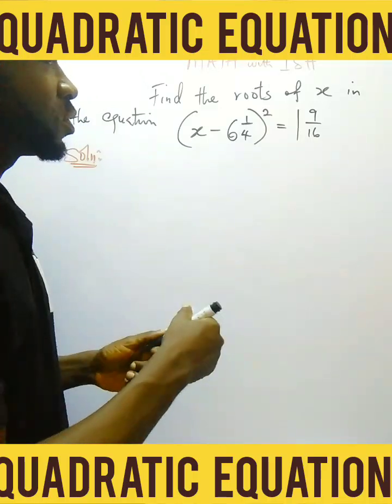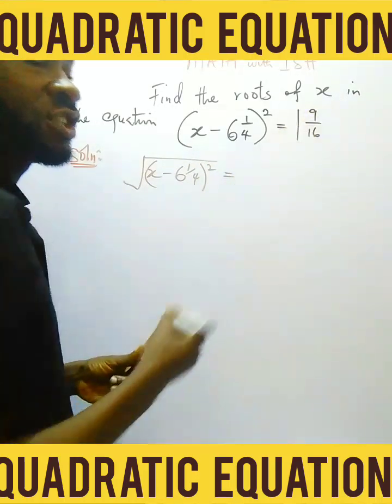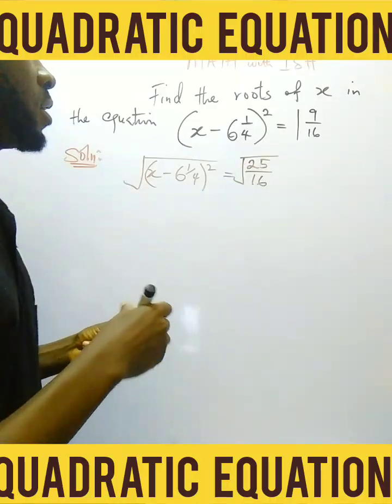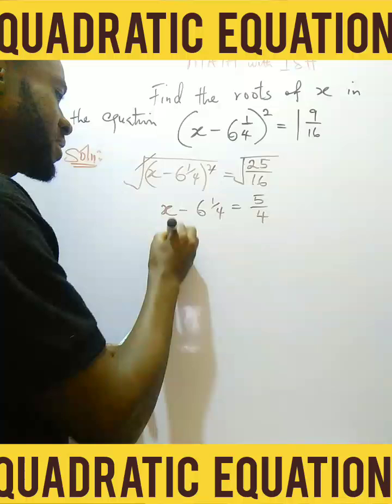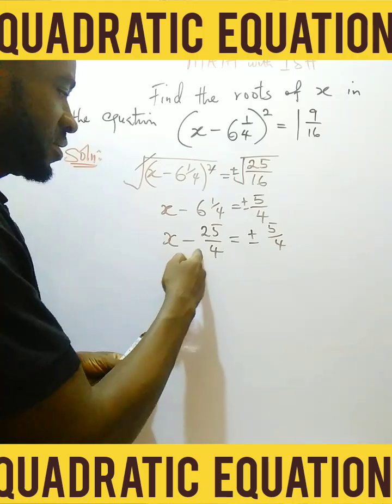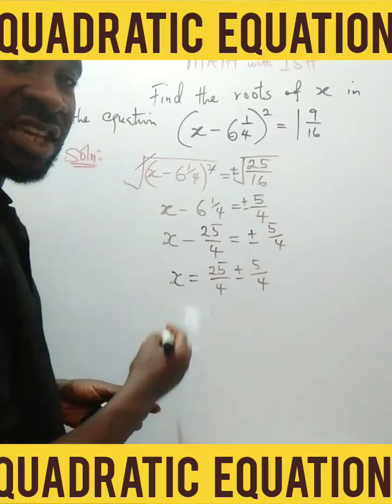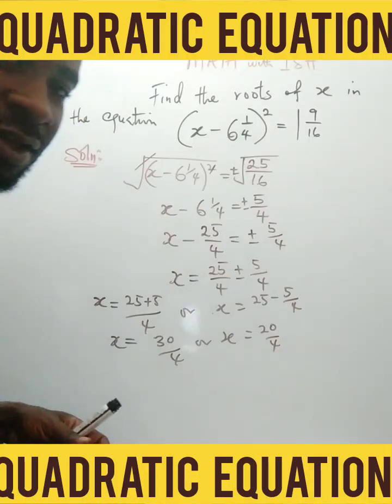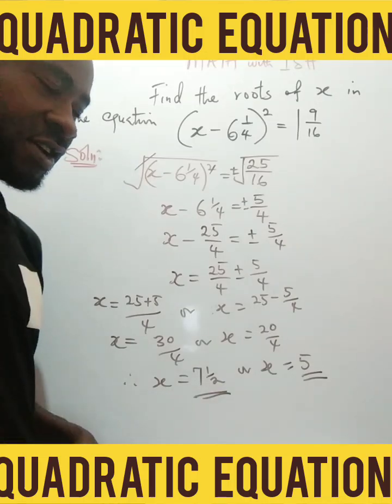Quadratic Series 5